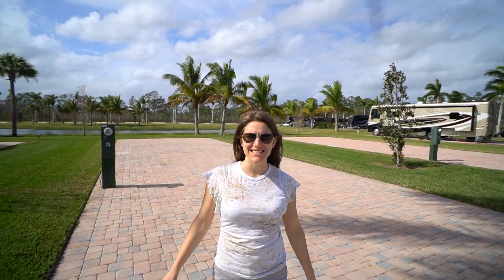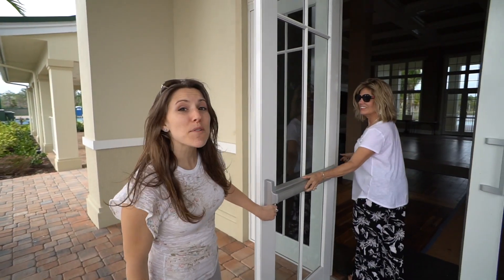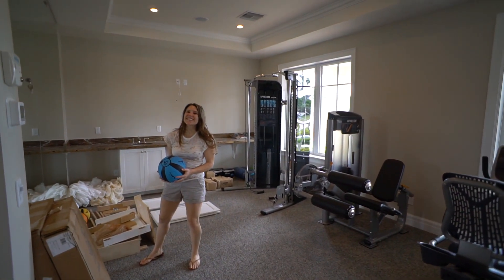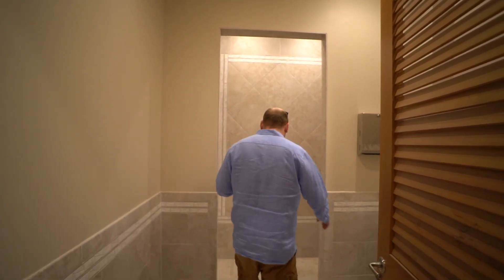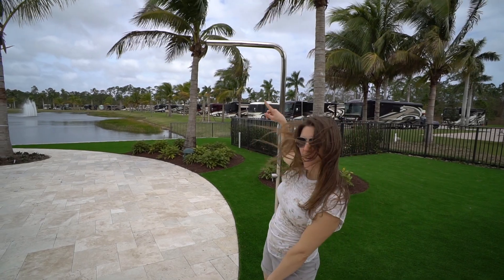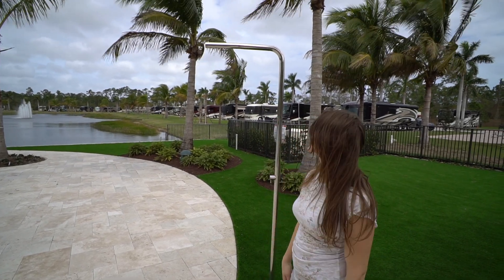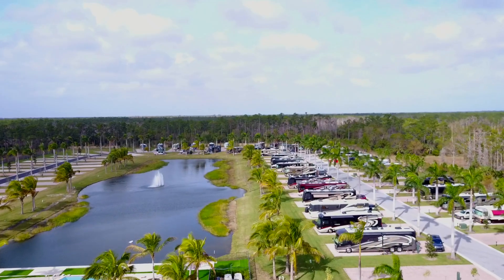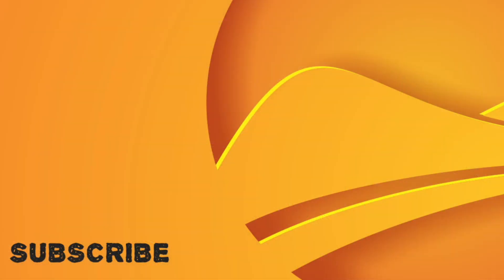Glamor Camping - Exploring an Elite "Motorcoach Resort" - Palm Beach Motorcoach Resort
We don't normally frequent fancy motorcoach resorts. With our solar and off-grid setup we prefer to stay in places with fewer neighbors and less traffic but Palm Beach Motorcoach Resort is worth a trip.

After being displaced after a screw up by Encore/Thousand Trails Parks we stumbled upon Palm Beach Motorcoach Resort in Jupiter, Florida and show you how the elite RV'er likes to camp...

Our Film Gear Setup:

Sony A6300 4k Mirrorless DSLR
Sony SEL16F28 Wide Pancake
Sony VCLECU2 12-16 MM,f/2.8 Fixed Ultra Wide Converter
Sony SEL35F18 35mm Prime Mount Lens
GoPro Hero 4: (link to new model)

Audio:
Rode Video Mic
Sony ECMGZ1M Gun Mic
Sony ECMAW$ Wireless Mic